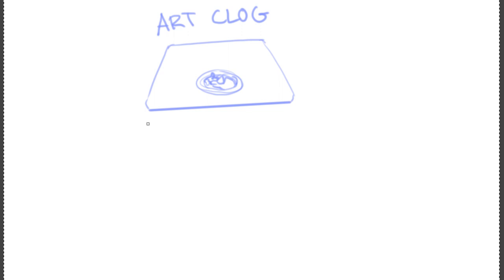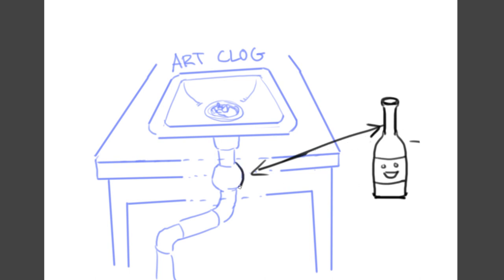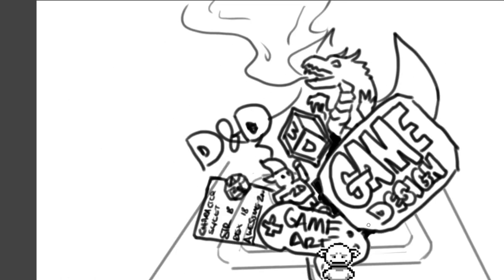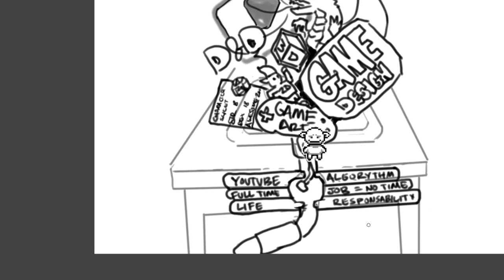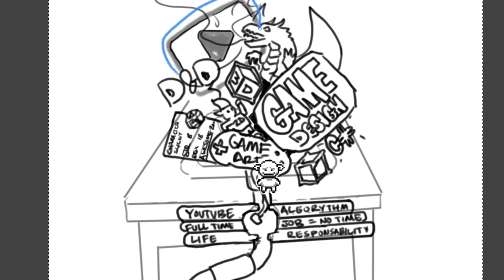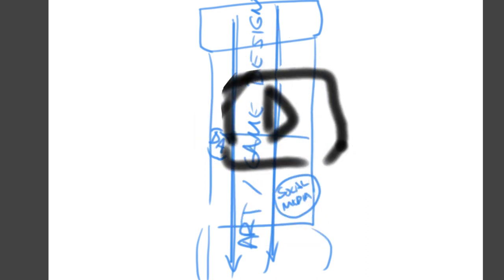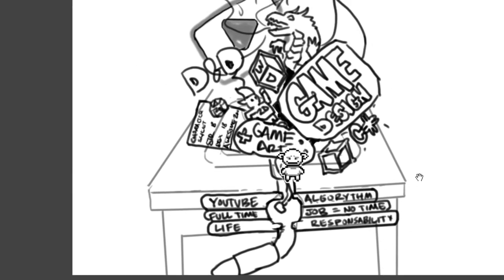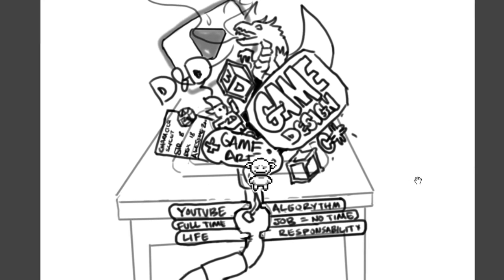What is ArtClog? It's like Art Block but Different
I don't have "artblock", but I DO suffer from frequent "art clog". Never heard of artclog? That's all right. I just made it up.

BGM
"Cosmic Love"
"Beautiful World"